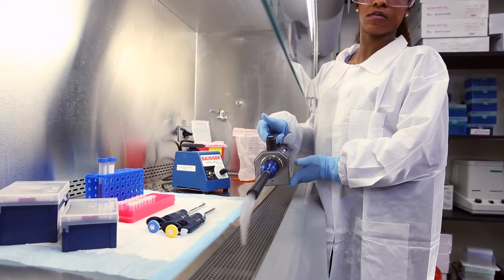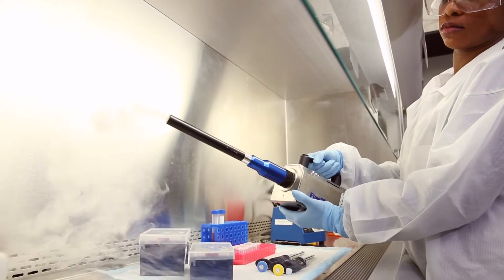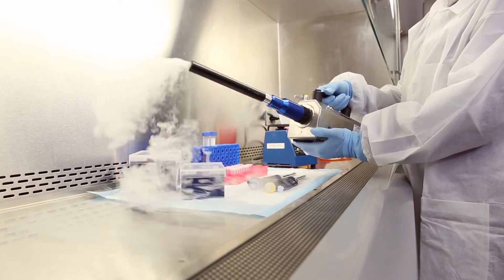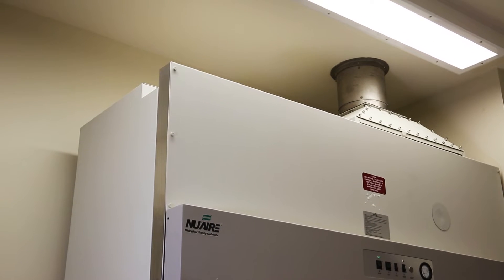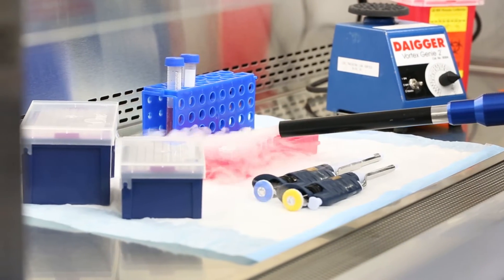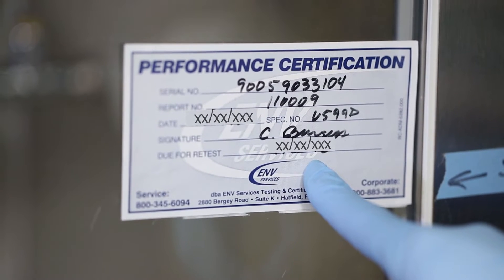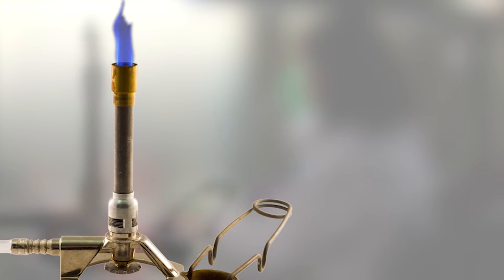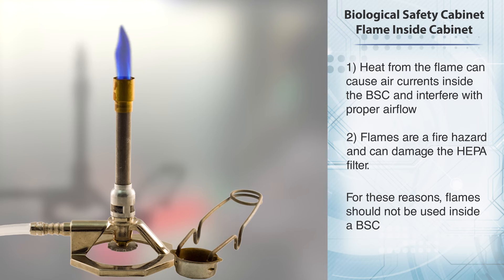Fundamentals of Working Safely in a Biological Safety Cabinet (BSC): Factors Affecting BSC Airflow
Factors Affecting Airflow inside the BSC demonstrates how Airflow in a biological safety cabinet or BSC can be interrupted, altered, and changed by many different factors.  These interruptions can lead to potential exposures and/or product contamination.